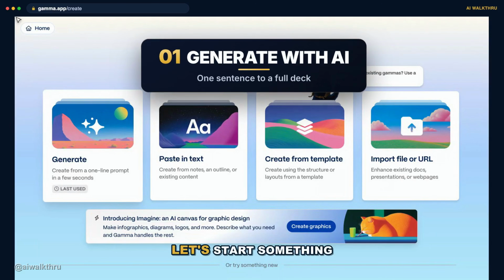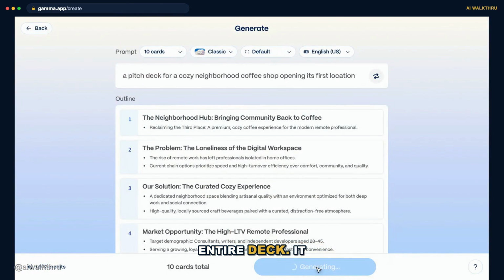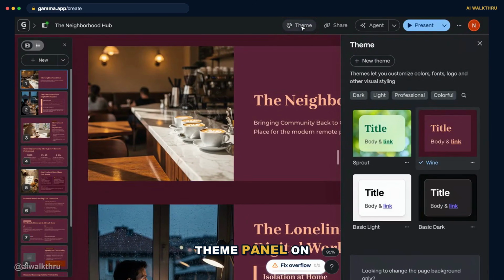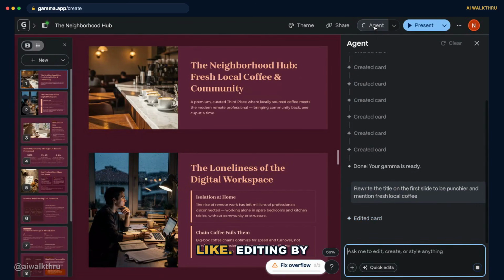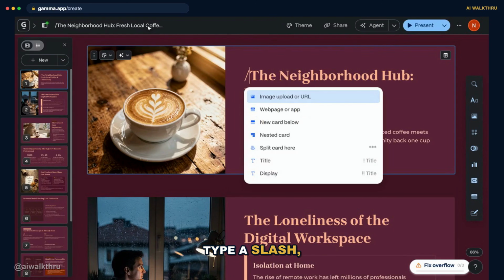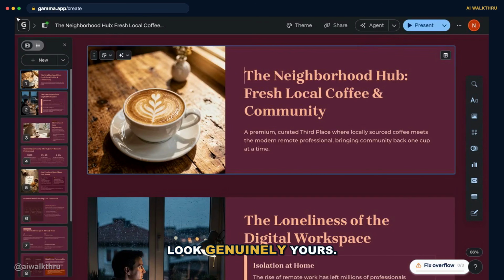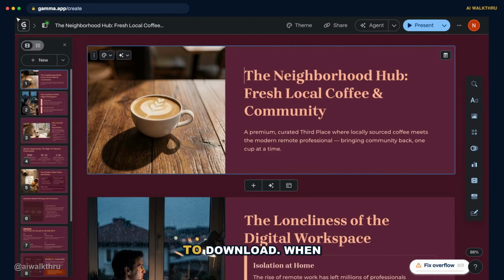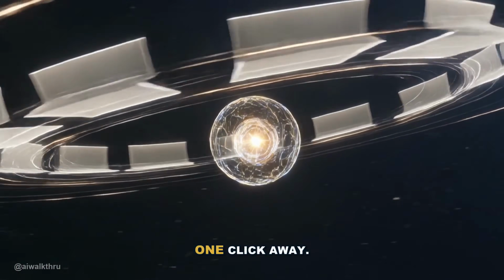Gamma AI Tutorial 2026: Turn One Sentence Into a Full Presentation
Gamma AI tutorial for beginners: how to turn one sentence into a finished, professional presentation. This is the full 2026 walkthrough of Gamma, the AI presentation maker, shown live on screen from blank page to exported deck.

If you have ever lost an evening dragging text boxes around in PowerPoint or Google Slides, this is the fix. Gamma is an AI slide generator that writes the deck, designs it, and illustrates it for you. No design skills needed, and you can follow along on the free plan.

In this Gamma AI tutorial we build a real project together, step by step. You will watch it generate a whole deck from a single prompt, restyle everything with one click, edit slides just by asking the AI, generate its own images, then present, share and export the finished thing. Every feature, live, nothing skipped.

CHAPTERS
0:00 Intro
0:59 Generate a full deck from one sentence
2:18 Three formats: slides, doc, or webpage
2:53 One-click themes
3:29 Edit with the AI
4:04 AI-generated images
4:42 Cards and blocks
5:13 Bring your own: paste, template, or import
5:58 Build a custom brand theme
6:39 Present mode
7:05 Share and analytics
7:31 Export anywhere
8:05 Recap
8:47 Wrap up

Gamma vs PowerPoint and Google Slides: you are not editing slides any more, you are describing what you want and correcting it. For pitch decks, class projects, client proposals and internal updates it is the fastest AI presentation tool I have used.